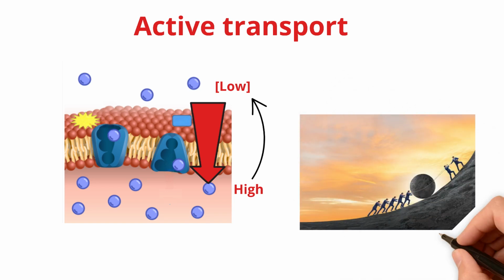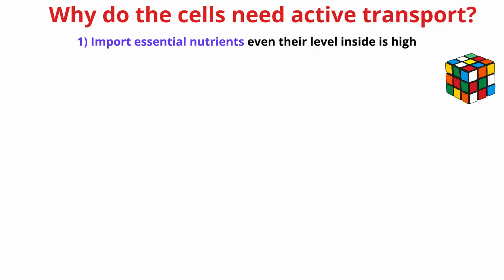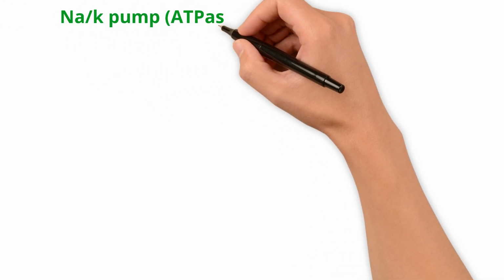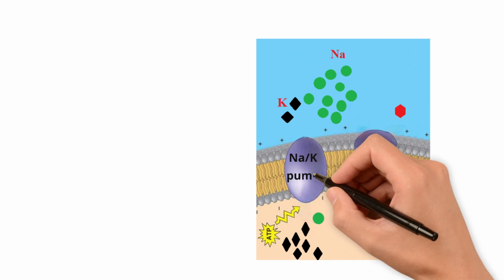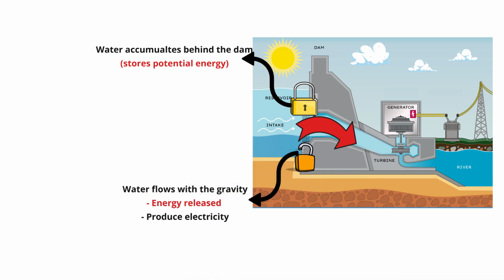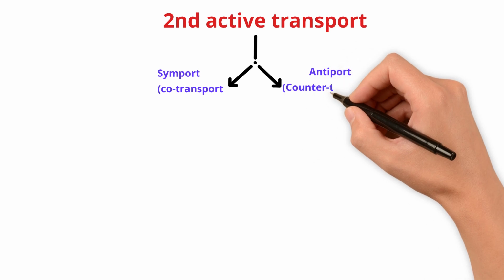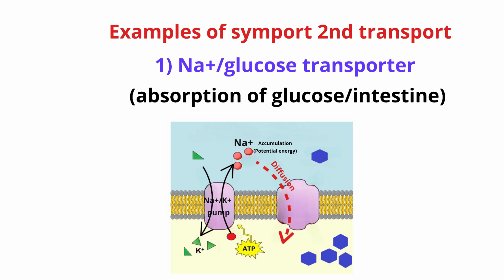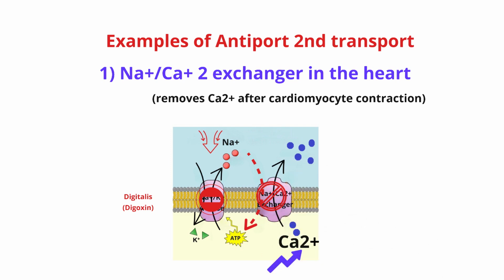Cell 7: mechanism and types of active transport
🚀 Active Transport Explained: Primary & Secondary Mechanisms 🔬

In this video, we break down active transport, the cell’s powerful delivery system that moves substances against their concentration gradient—from low to high. Unlike passive transport, this process requires both transporter proteins and energy (usually ATP).

Learn how your body:

Pushes ions like sodium and potassium across cell membranes 💥

Absorbs nutrients like glucose and amino acids efficiently 🍽️

Powers vital processes like nerve signaling, muscle contraction, and heartbeat regulation ❤️⚡

We’ll explore: ✔️ Primary active transport (e.g., sodium-potassium pump / Na⁺-K⁺ ATPase)
✔️ Secondary active transport (e.g., sodium-glucose symporter, sodium-calcium exchanger)
✔️ Concepts like electrochemical gradients, symport, and antiport
✔️ Real-life analogies to help you master the topic!

🎓 Perfect for medical, nursing, biology, and health science students.
📚 Whether you're prepping for exams or just want to truly understand how cells work, this is the video for you!